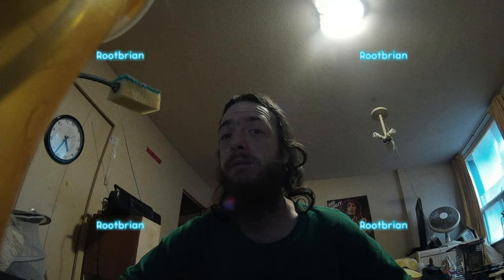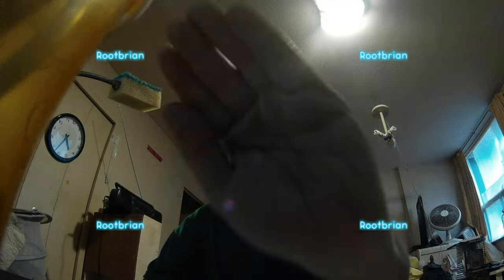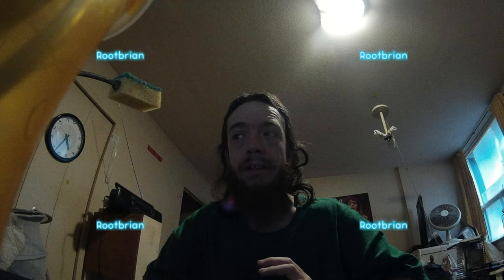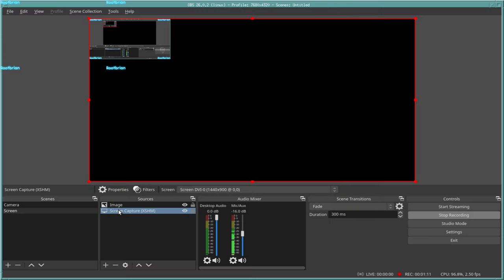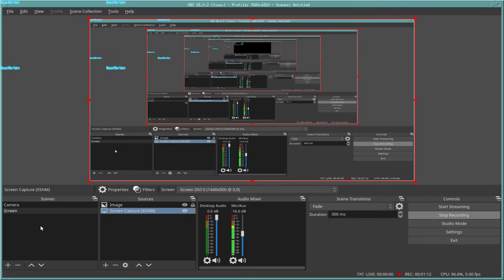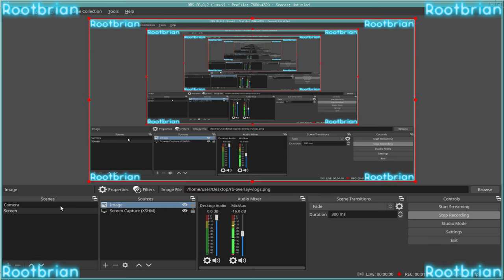I have approached my system's limits for 8K streaming (trust me, it's awful)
This is just a short video. You can see the frame rate is far less than I thought it would be, and this is using THE lightest weighted window manager/UI available. A much faster machine would help (6, 8, 12, 16, 20, 30, 40+ core) or better graphics (NVIDIA or AMD) would definitely do the trick.

Though, not really important at the present time. Not until I feel my investment into this machine, has finally met it's lifeline. LOL. Certainly not a future-chaser.